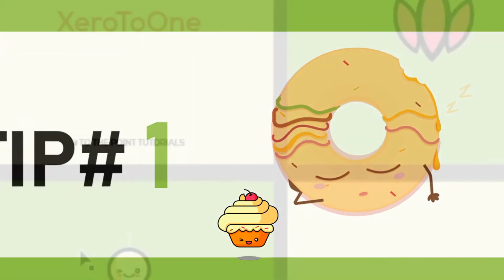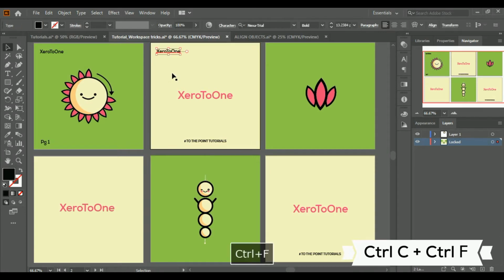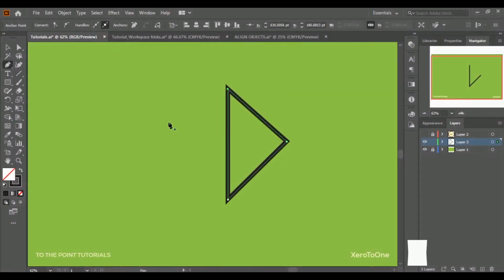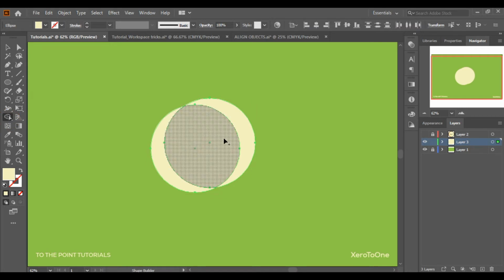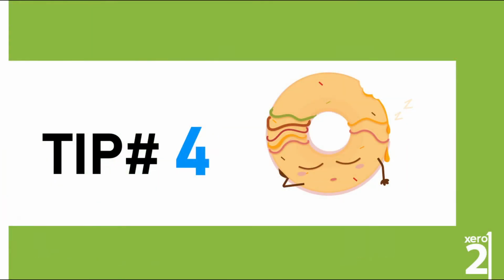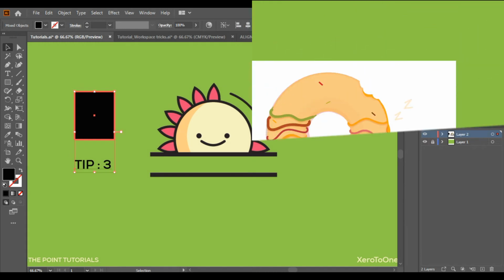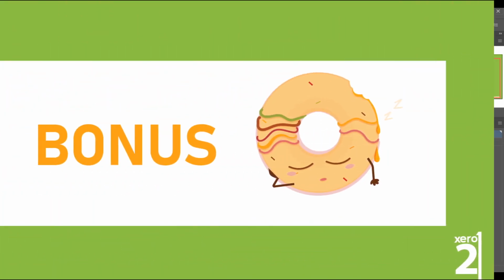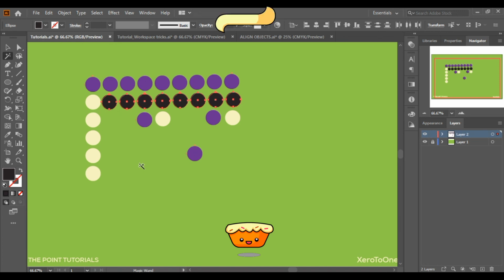5 Amazing Illustrator tips and tricks that you need to know! [2022]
In this video, we will learn some extremely essential Illustrator tips and tricks in Adobe Illustrator that will make your life easier. No matter if you are at beginner level or advanced, these illustrator tips are definitely going to help you in your illustrations and artwork as these are the things that you need to do in almost every design but I am going to show you the way by which you can do it in single clicks.